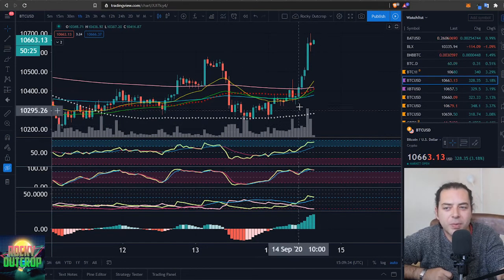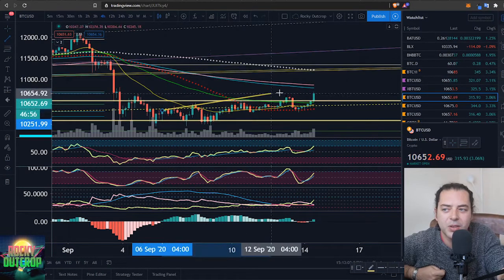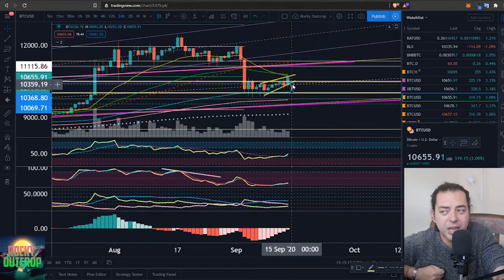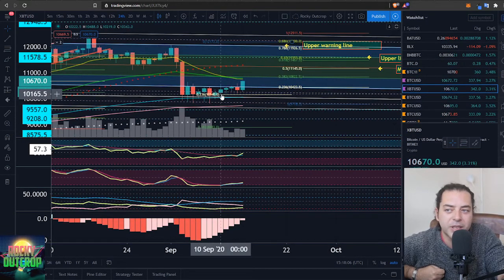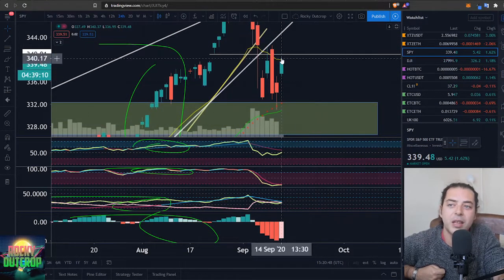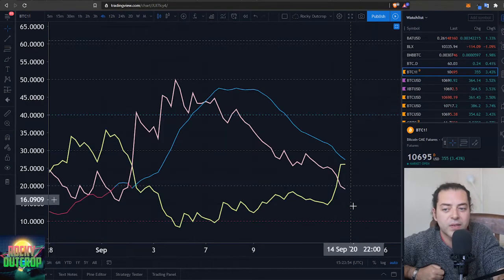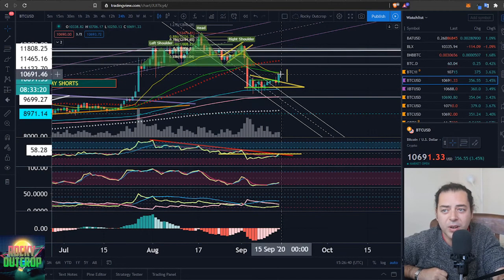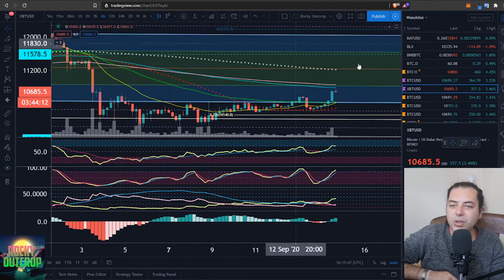The KEY LEVELS. All you need BTC Technical Analysis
Filmed Sept 14 - Here's Monday's BTC T.A at the start of a new week is the price rise a new dawn for BITCOIN or are we going to see further price drops with the BTCUSD pair. To get a better idea of the market we take a look at the Ethereum prices too and even the ETHBTC ones but be sure to check out their own episode published on the channel. This episode is about the original and best, Bitcoin v USD

Oscillators:
RSI + Ema,
Stochastics
MACD